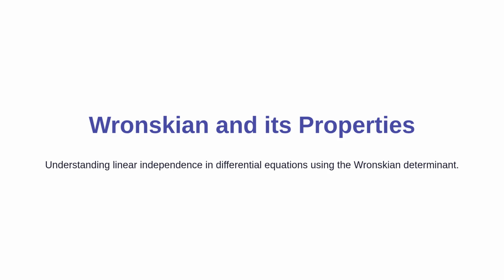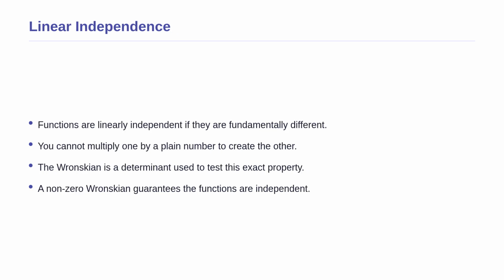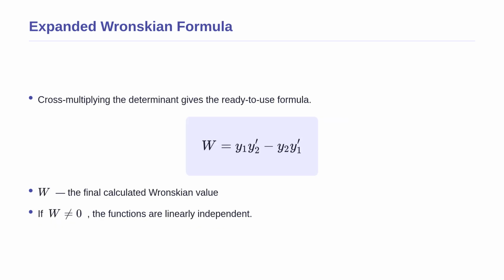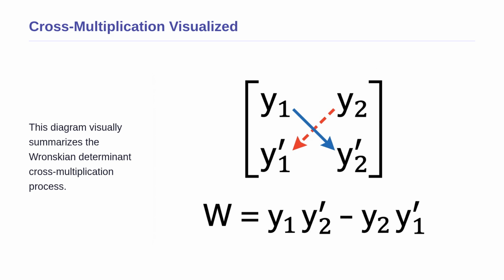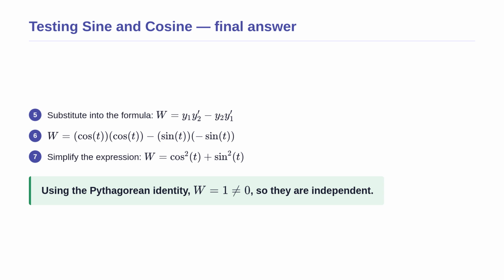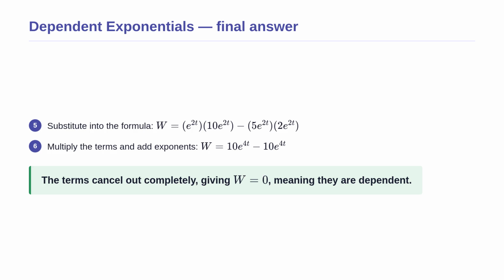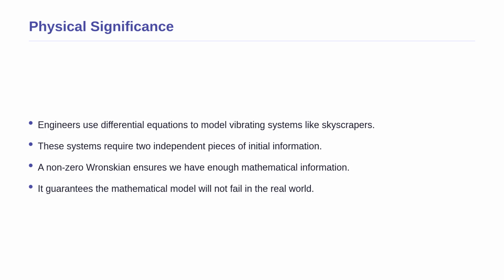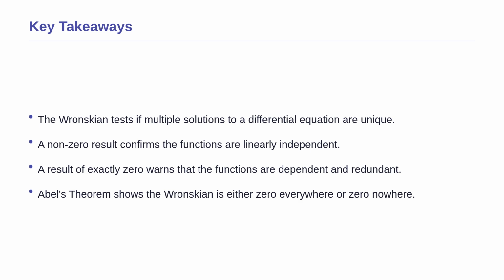Ordinary Differential Equations - Wronskian and its Properties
Video lecture on Wronskian and its Properties for Ordinary Differential Equations.